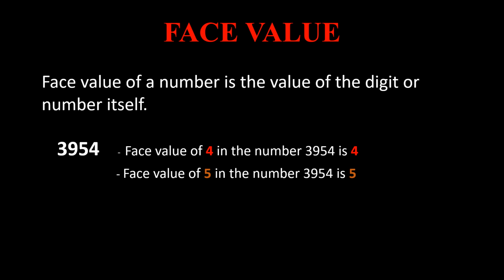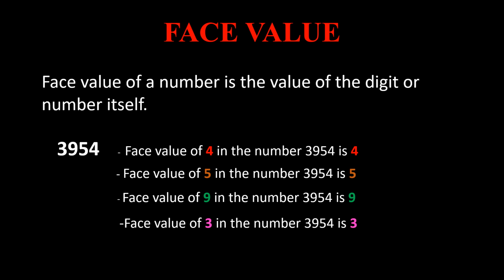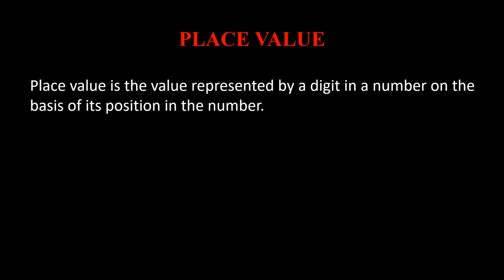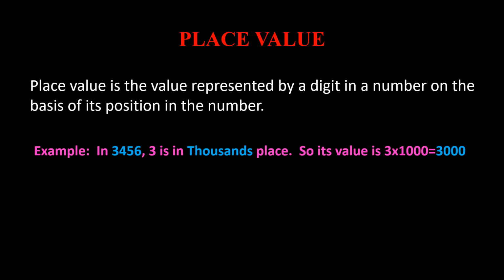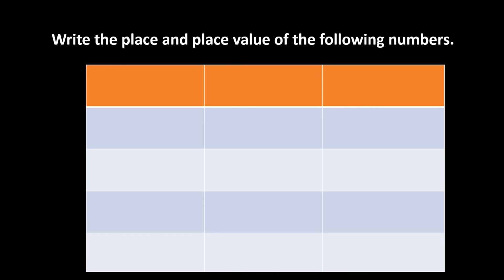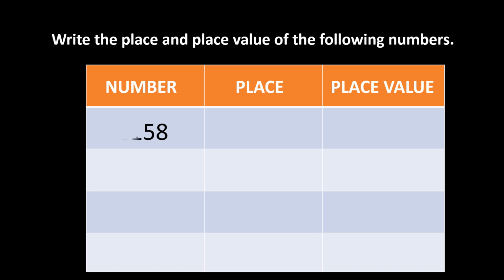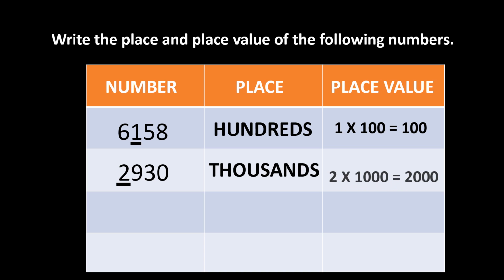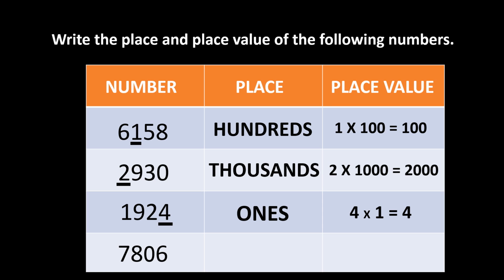Difference between Face value, Place and Place value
Based on NCERT class 4 Mathematics textbook " MATH MAGIC "
Ch 1 Building with bricks